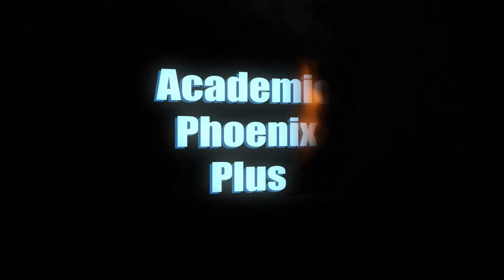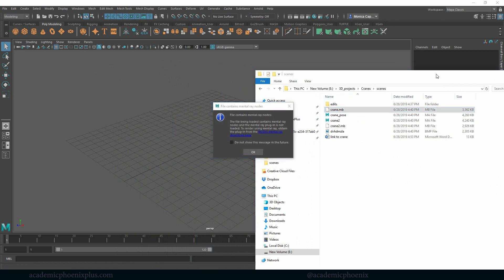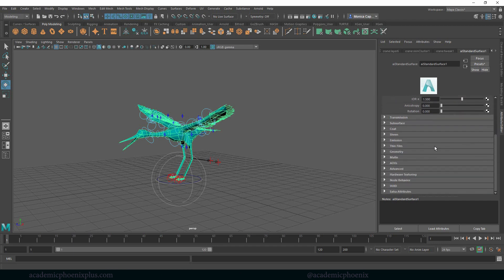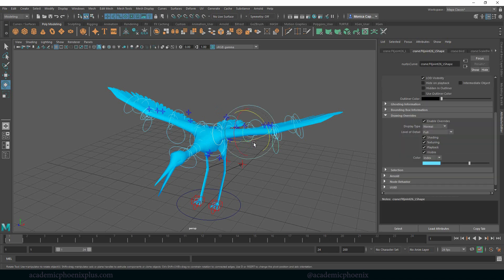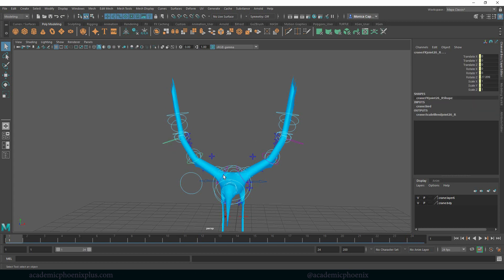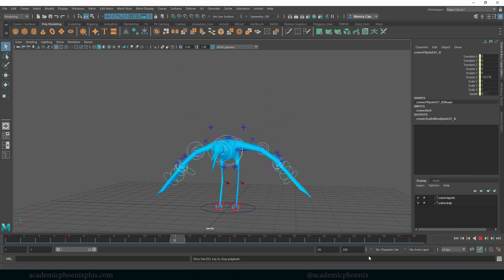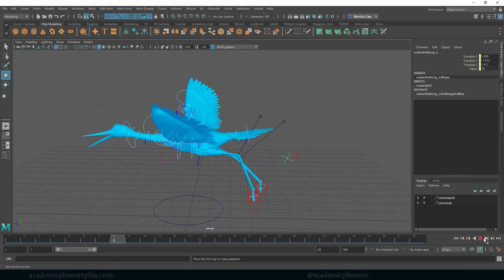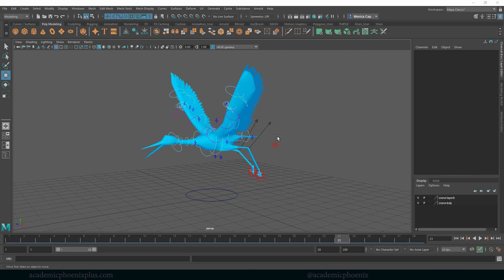Animate a Crane in Maya 2019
Hi Creators,
I wanted to show you how to recreate a scene in 3D. I found this really neat piece of concept art from Richard Wright and wanted to see it come to life in 3D.

In this tutorial, we will go over how to animate a basic bird animation (a crane), and shade it. We will go over keyframes, emissive, overlapping and more!

It's a fun tutorial, so let's get started!